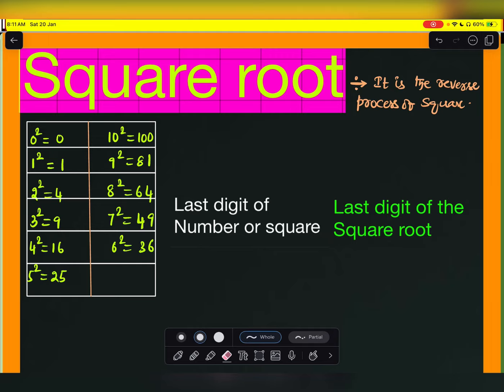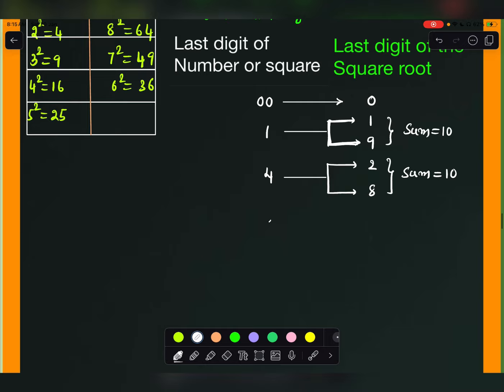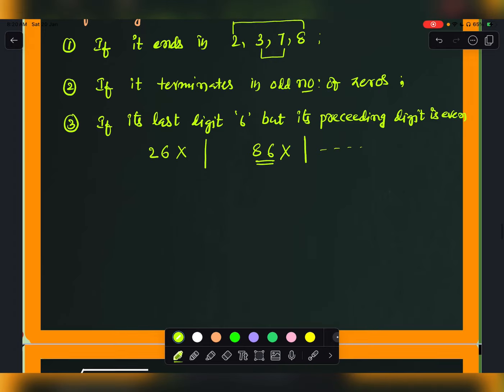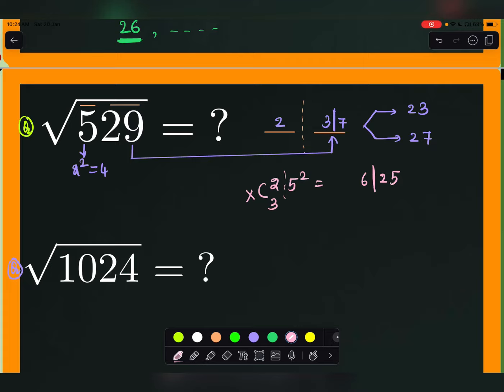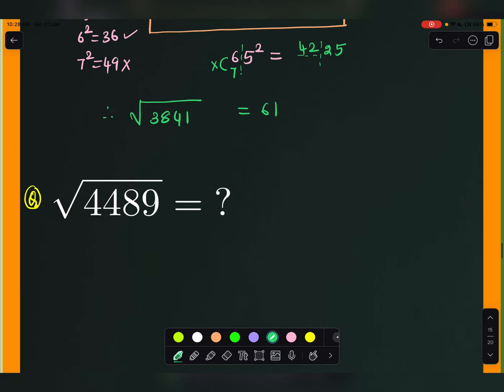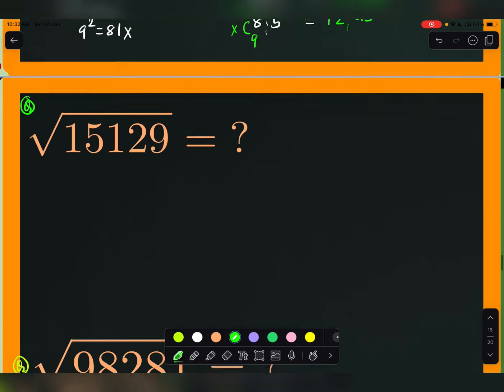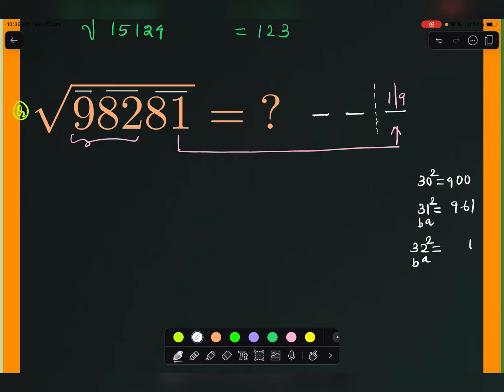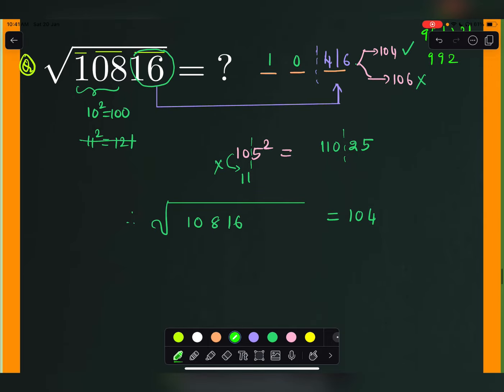SQUARE ROOT TRICKS